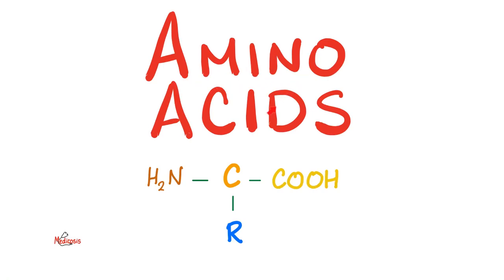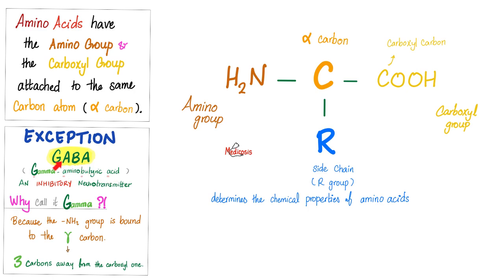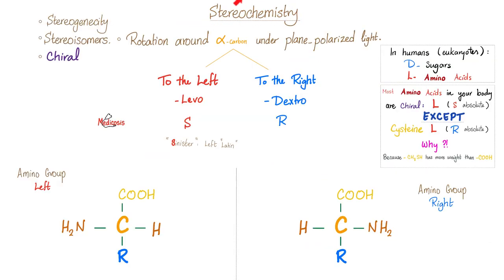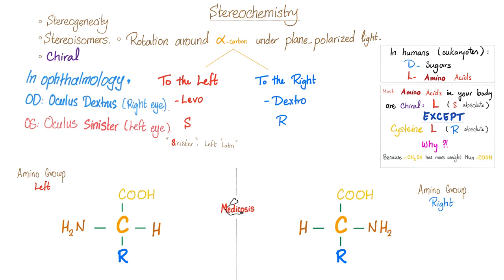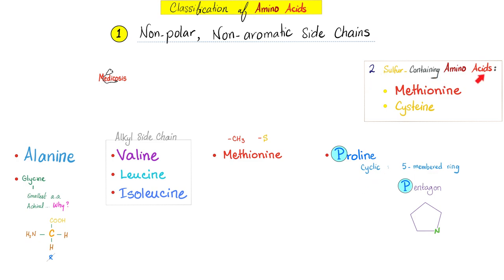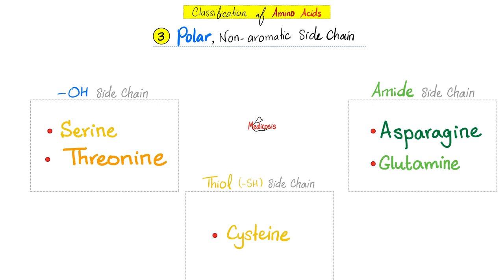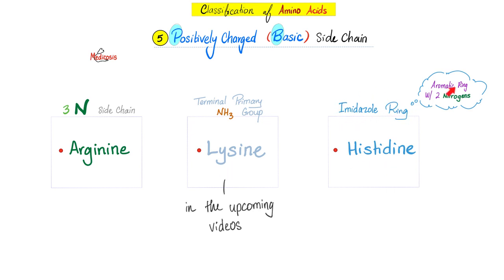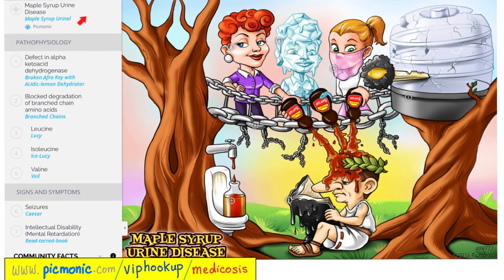Amino Acids (Part 2) | Classification | Biochemistry MCAT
Amino Acids Classification | Biochemistry MCAT..
This is video #2 in the series.
In video #1, we discussed the difference between proteogenic vs non-proteogenic amino acids.

Happy studying!!